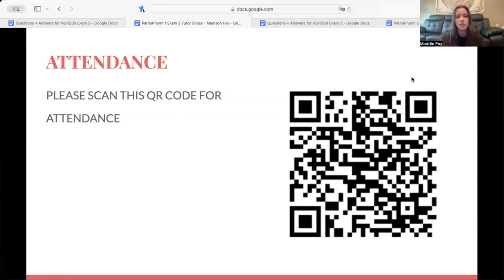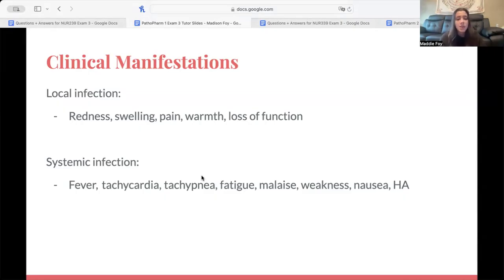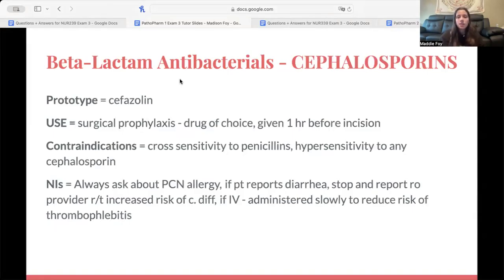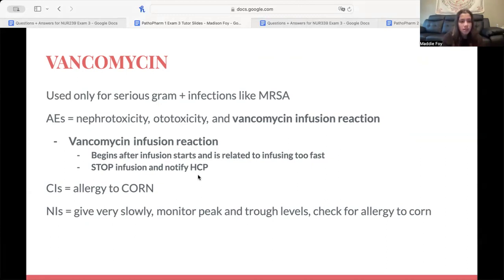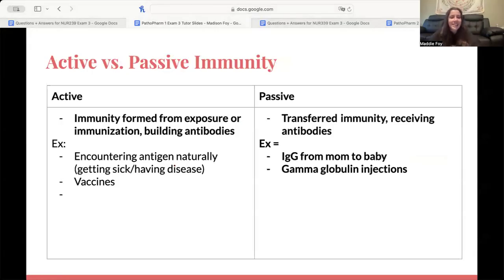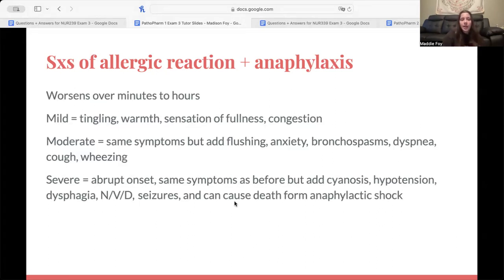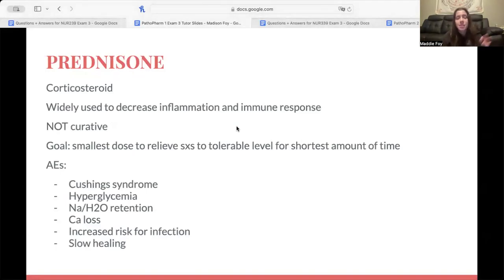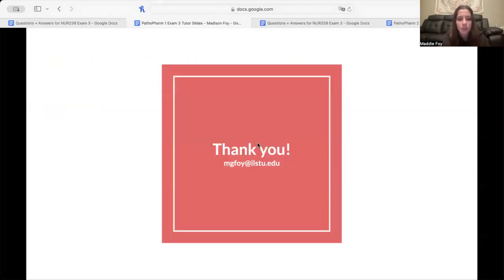PathoPharm 1 Exam 3 Tutor Review Zoom